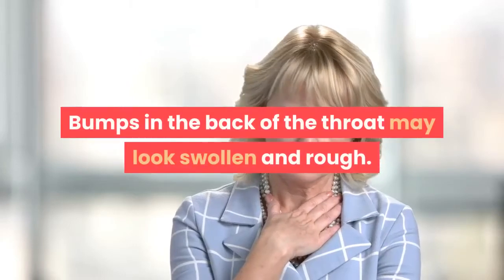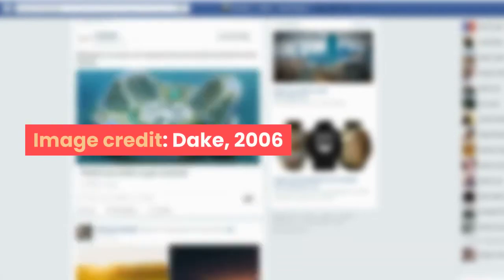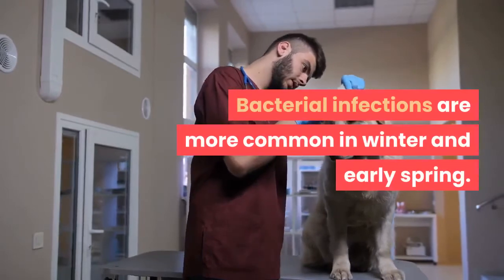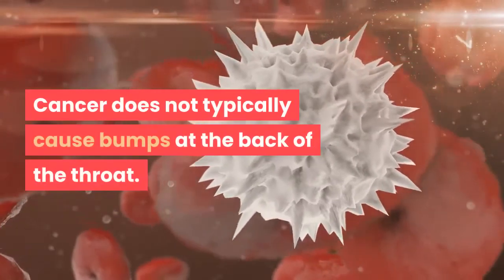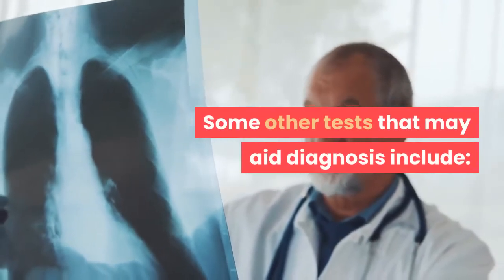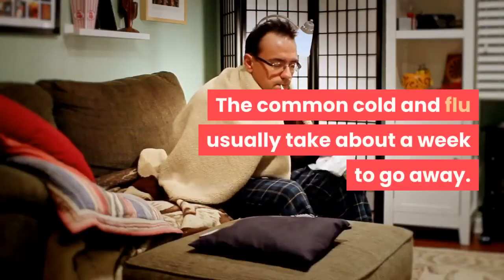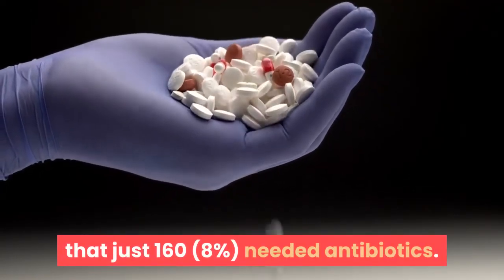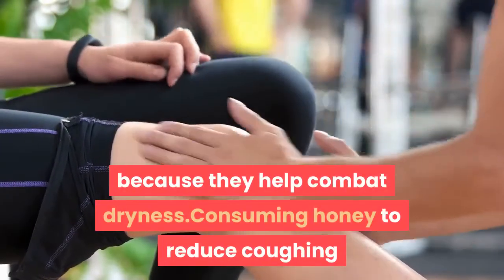What causes bumps in the back of the throat?